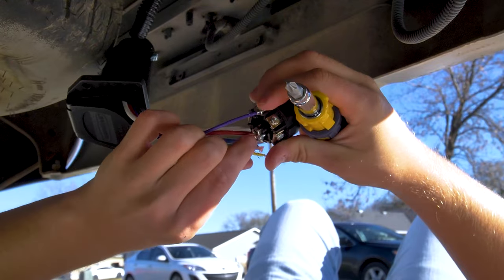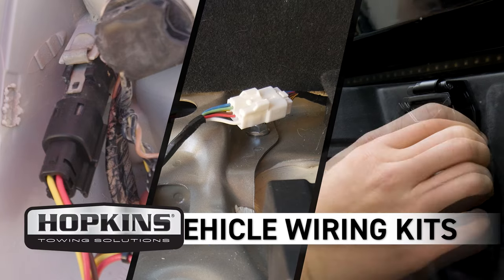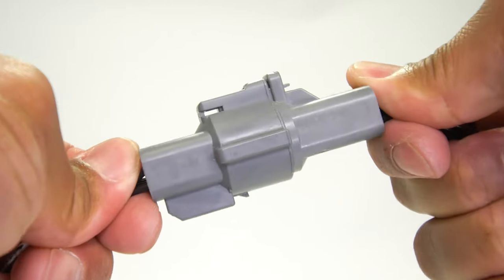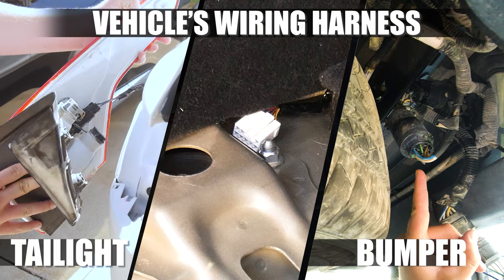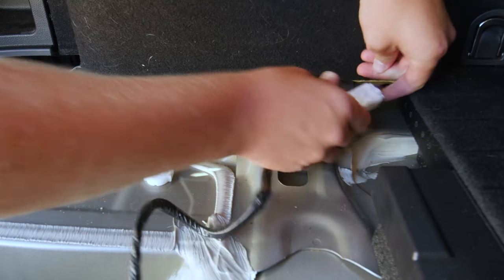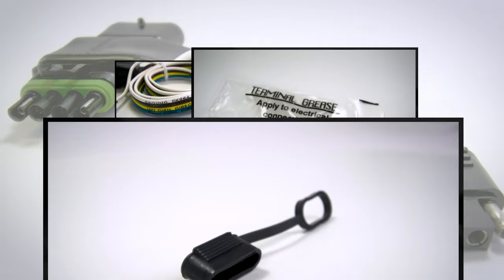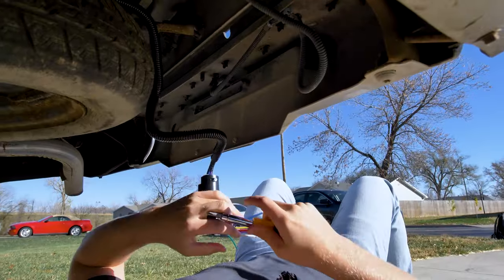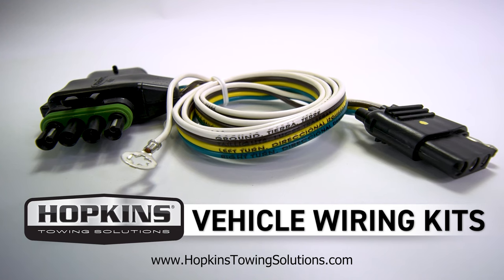VEHICLE WIRING KITS by Hopkins Towing Solutions®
For the best selection of towing electrical, vehicle specific, wiring harnesses, look no further than  Hopkins Towing Solutions®!